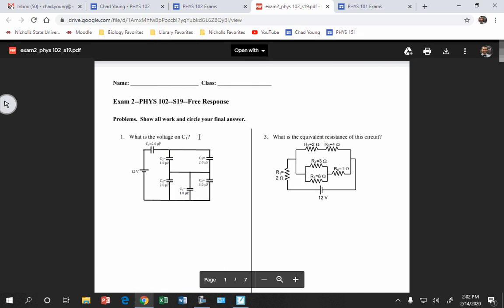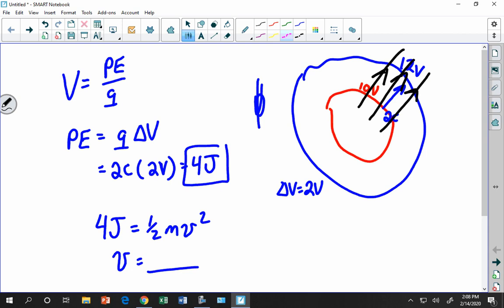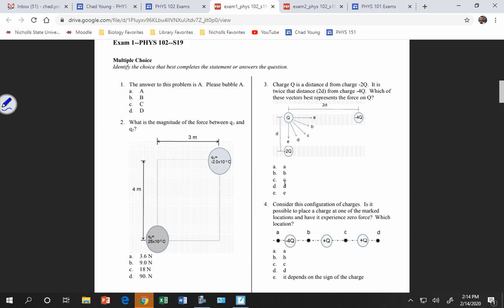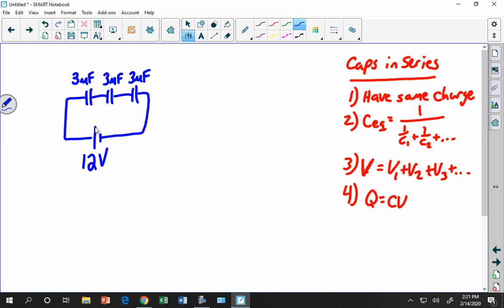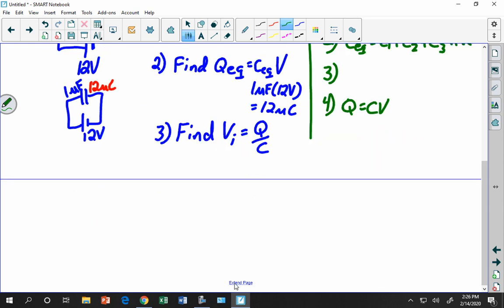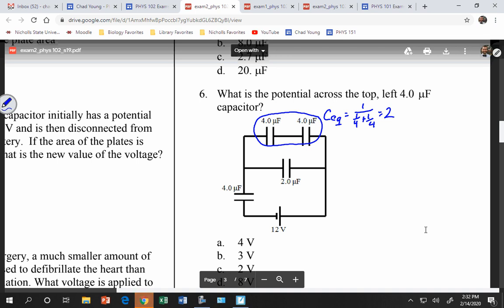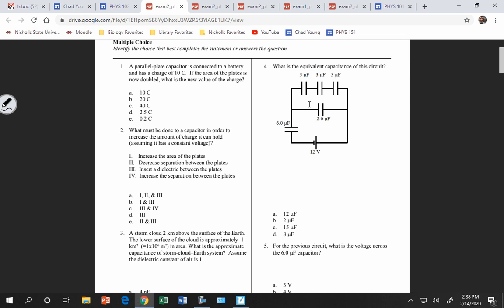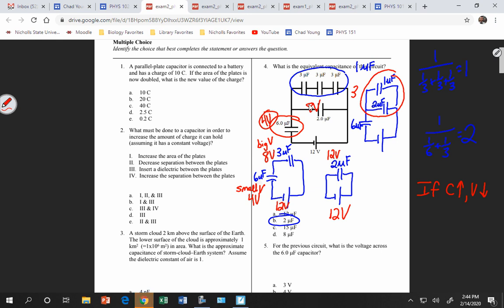helpsession 2 14 2020 phys102